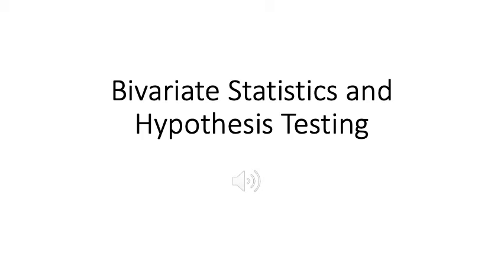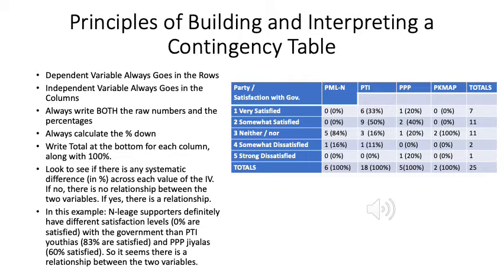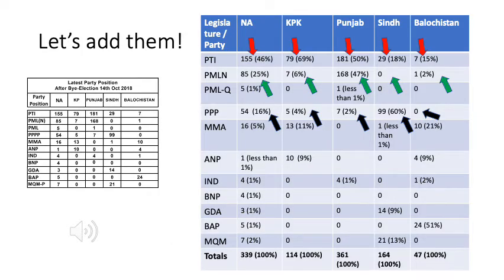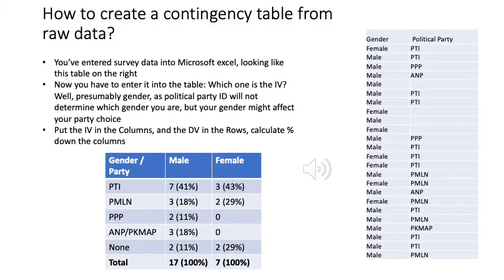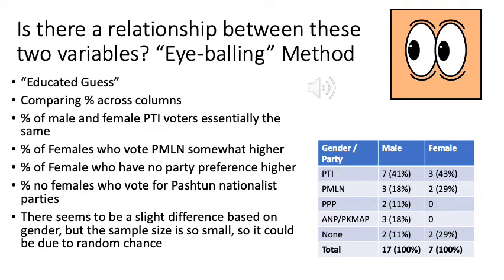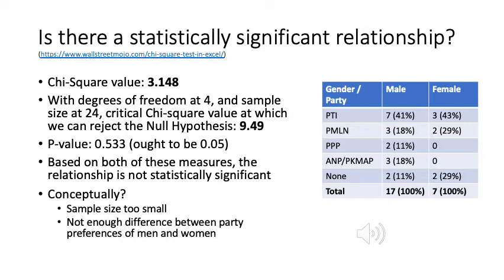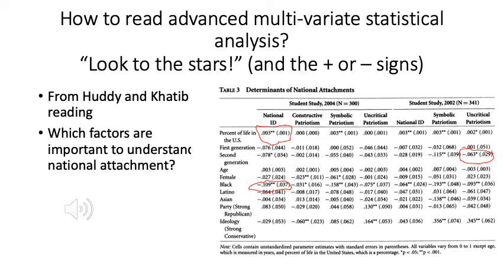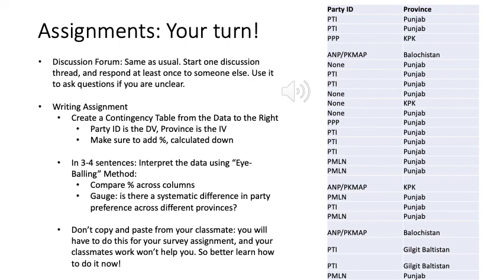Quantitative Methods 3 Bivariate Analysis